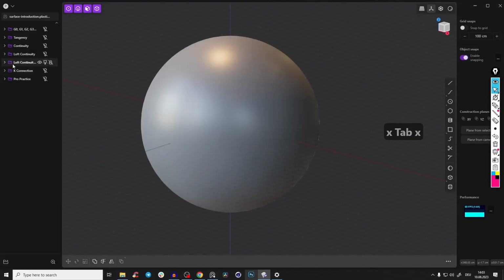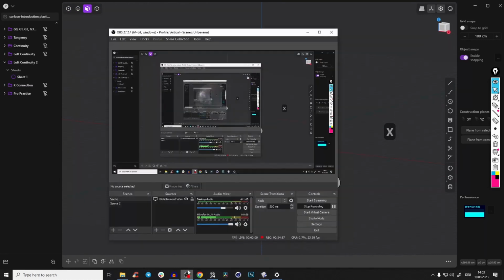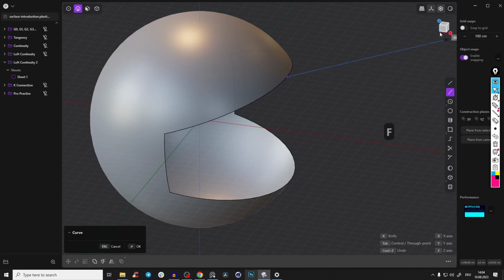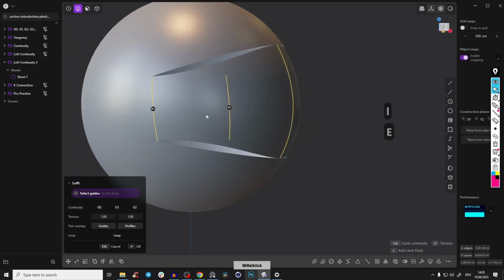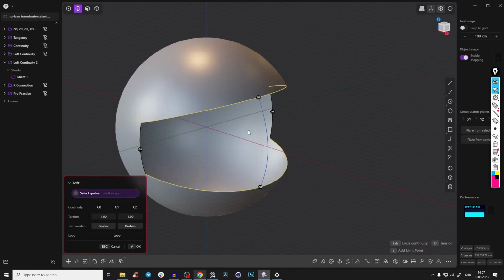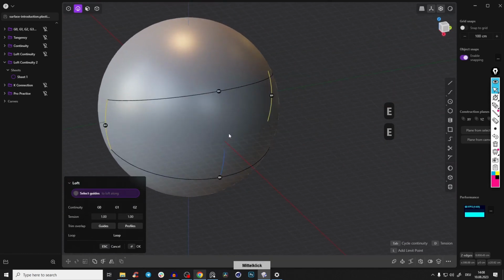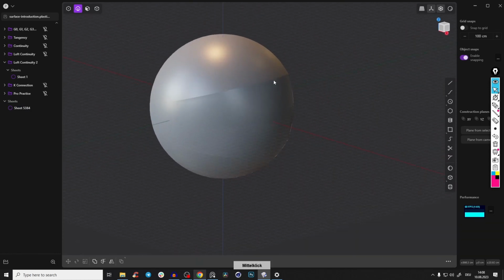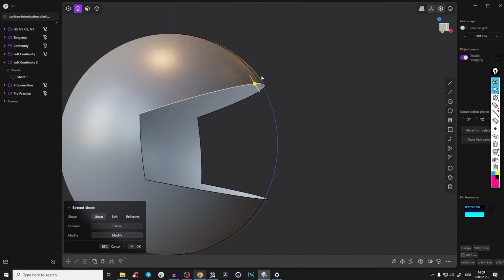01 05 Loft Continuity 02